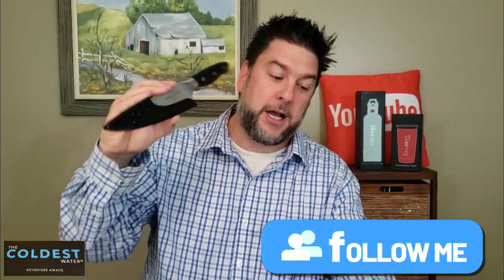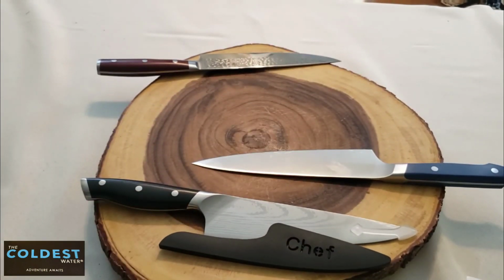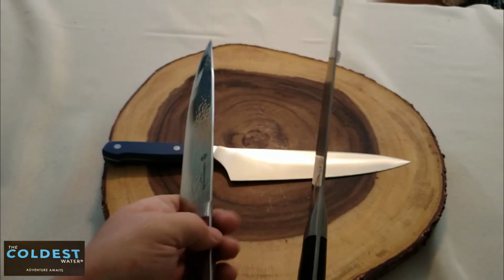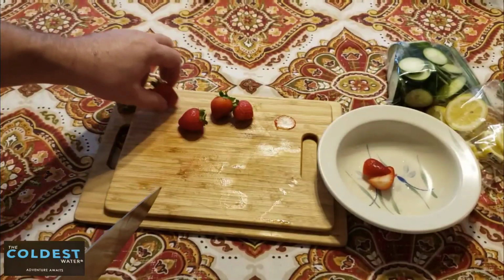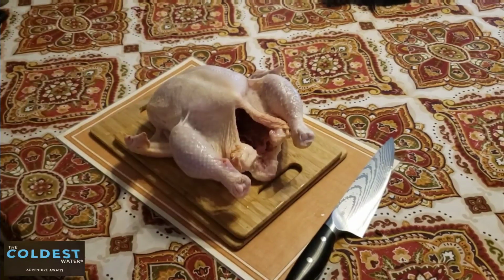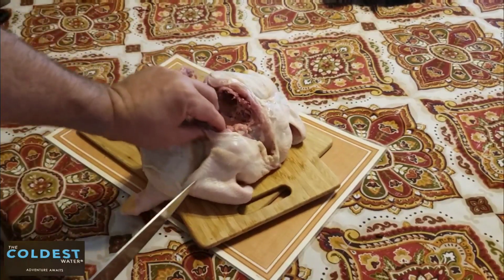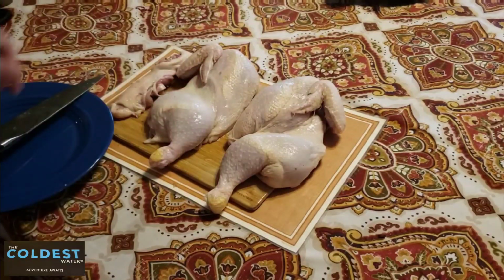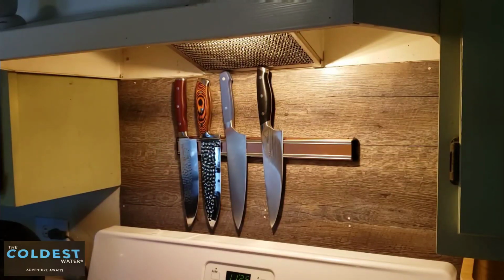🔪 Trusted Butcher Chef knife review: 8 inch chef knife tried and tested. TrustedButcher 🔪 [214]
👉The single knife is not for sale on Amazon, to purchase an entire Trusted Butcher Knife set on Amazon

Jeff Reviews4u, LLC is a participant in the Amazon Services LLC Associates Program and The Coldest Water program, an affiliate advertising program designed to provide a means for us to earn fees by linking to Amazon.com and affiliated sites.

Hey there,
In this video I take a look at the Trusted Butcher Chef knife. I purchased this knife at Walmart for around $20...let's see if this knife can cut everyday items and then Butcher a chicken. check out my full review here.

Video Editor - FilmoraGoPRO
Thumbnail - Canva